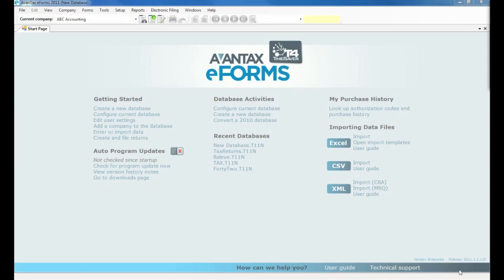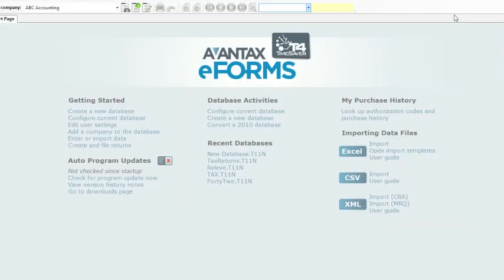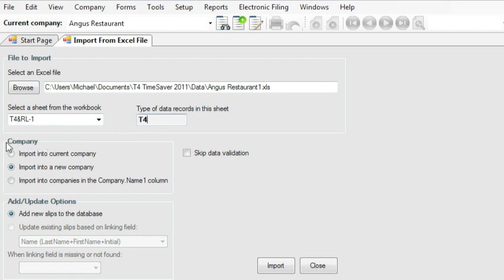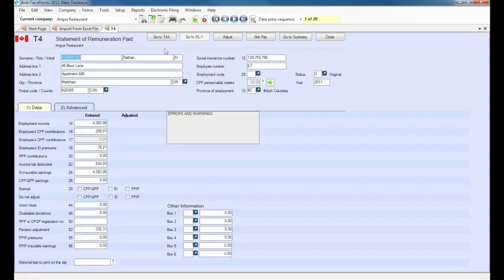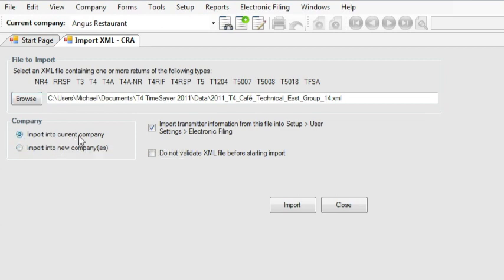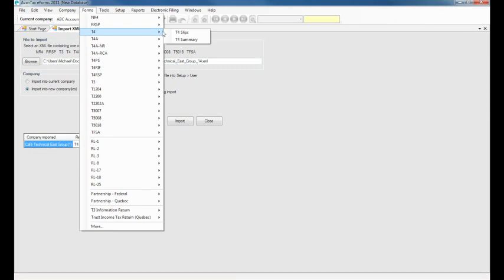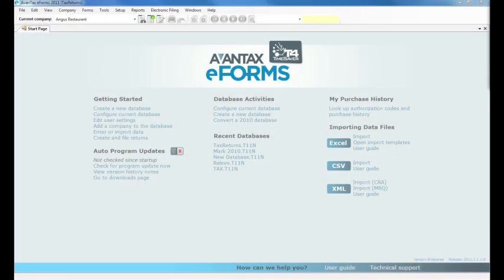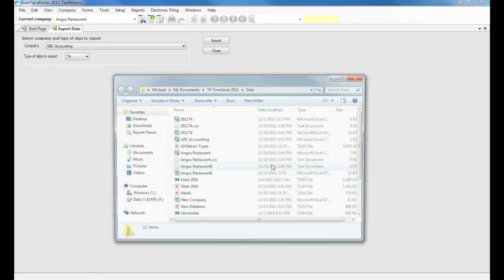Video 03 - Data Import & Export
This AvanTax eForms training video guides the user through the steps involved in importing data into eForms from CSV, XLS & XML formats and exporting data from eForms into CSV format. (eForms Plus & Enterprise only.)